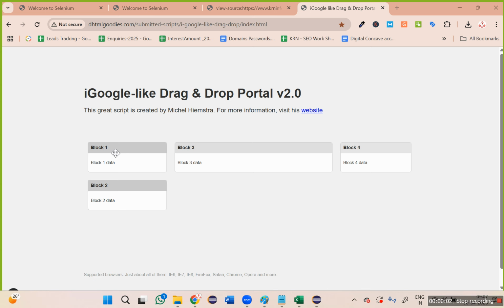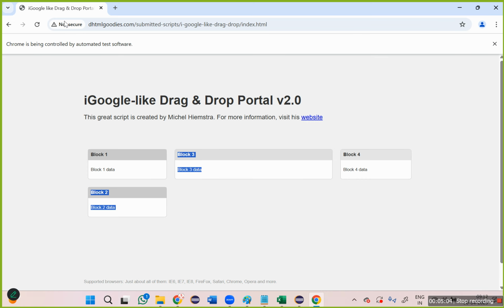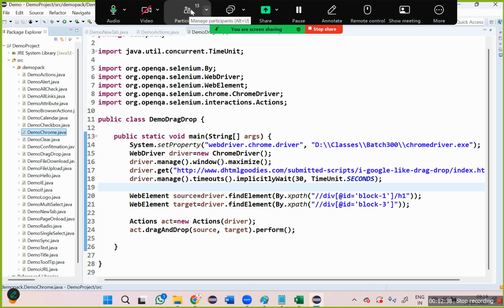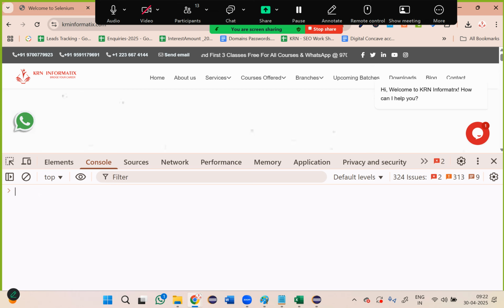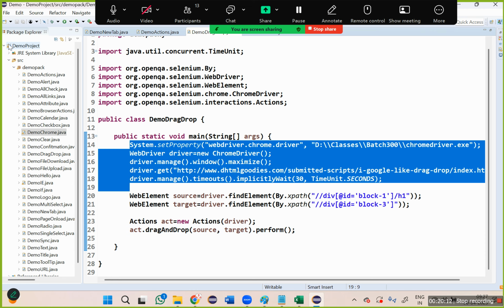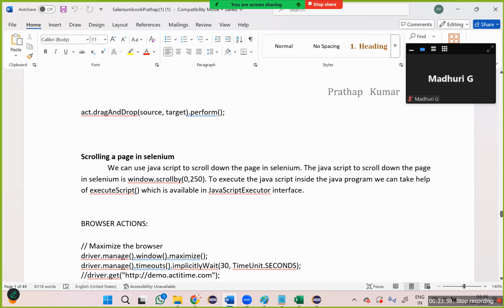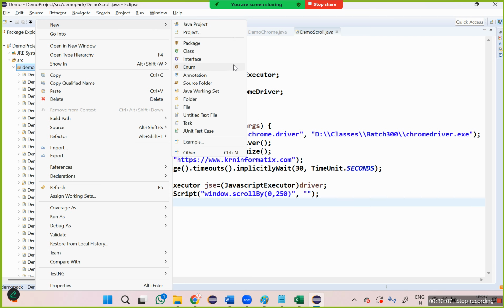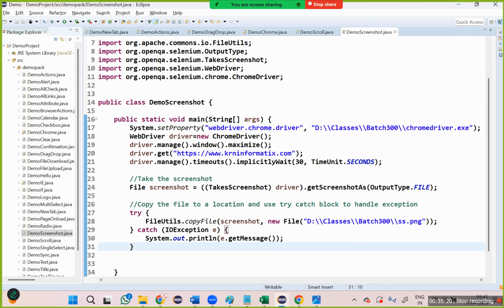Drag and drop, scrolling and taking screenshot